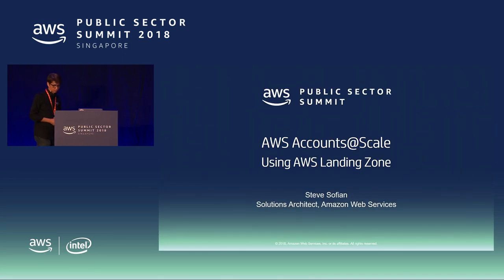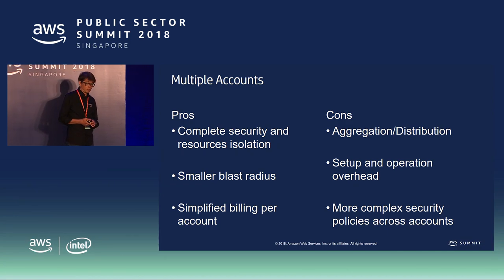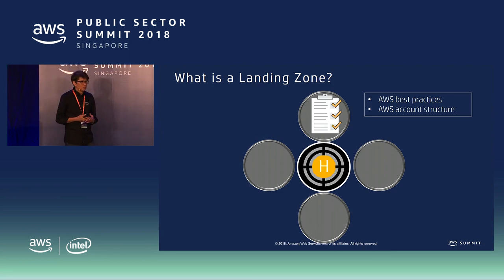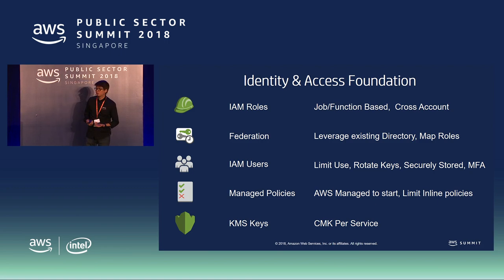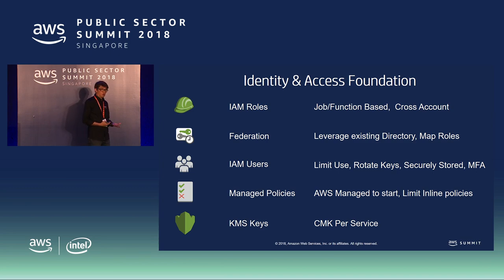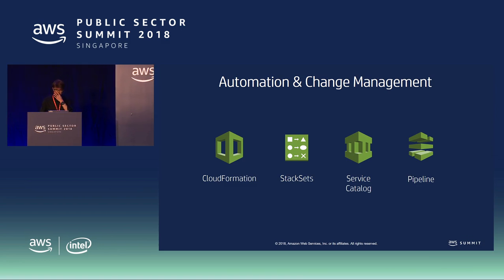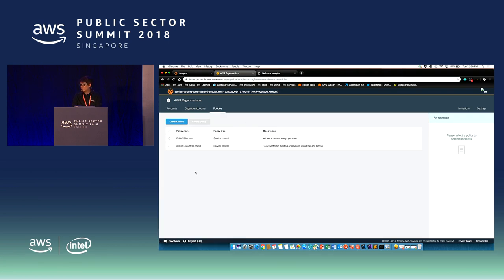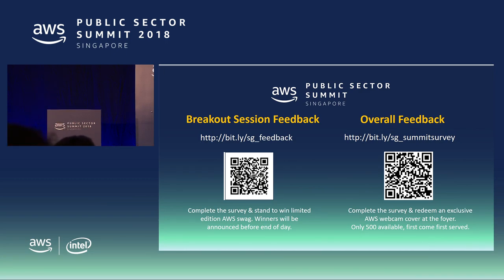AWS Accounts@Scale Using AWS Landing Zone